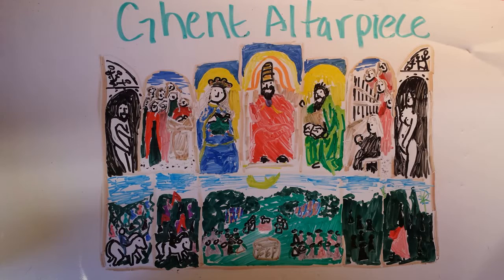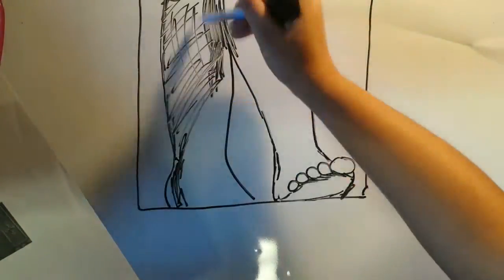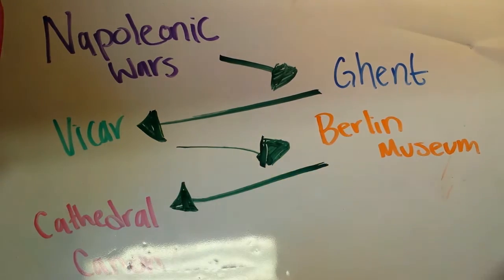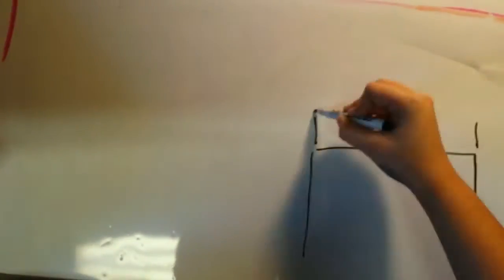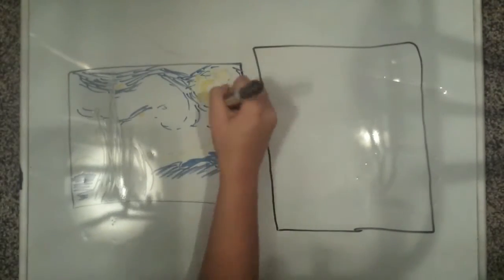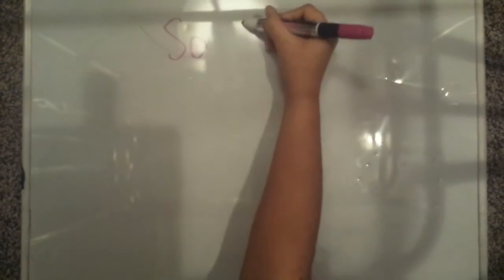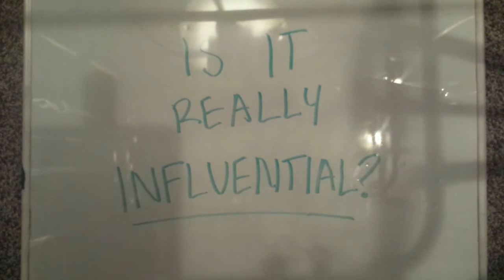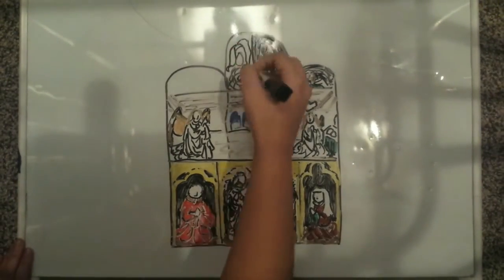Ghent Altarpiece Documentary